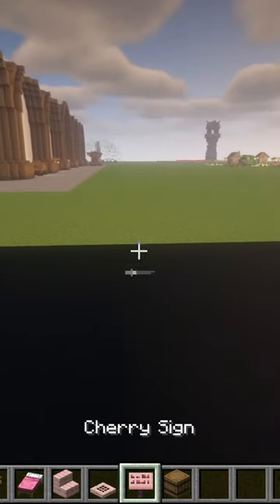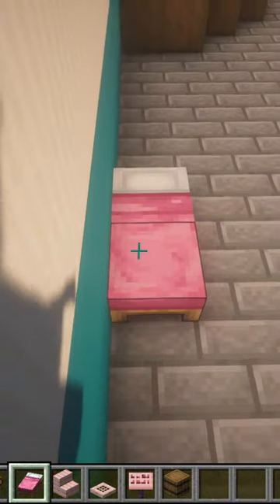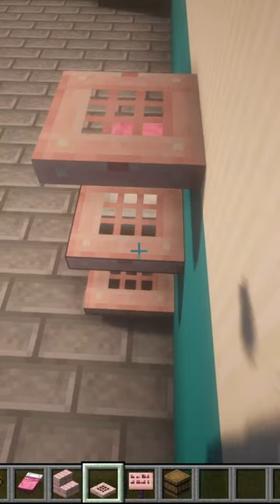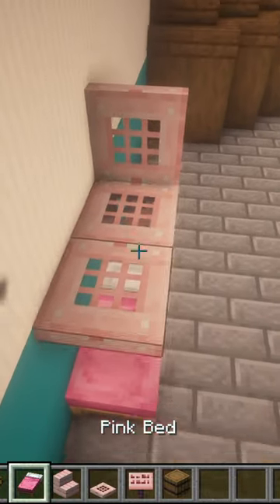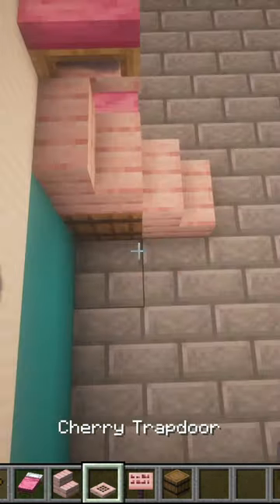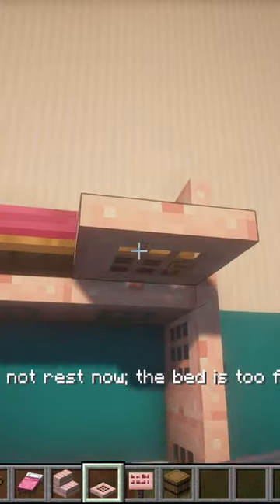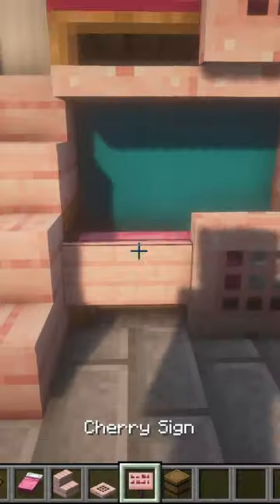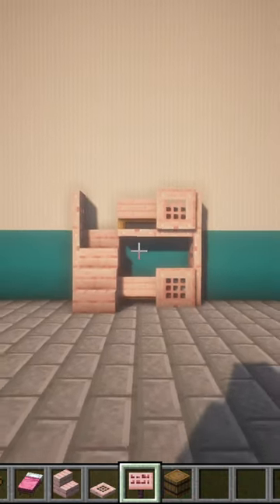Minecraft Bunk Bed Build Tutorial - Ultimate Space-Saving Design || @KabaneriGaming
Welcome to our Minecraft bunk bed build tutorial! In this video, we'll guide you through step-by-step instructions on how to create the ultimate space-saving bunk bed design in Minecraft. Whether you're looking to optimize your virtual living space or create a cozy sleeping area for multiple players, this bunk bed design is perfect for any Minecraft world.

Our bunk bed design incorporates clever use of blocks and materials to create a functional and visually appealing structure. From the sturdy frame to the comfortable bedding, we'll cover every detail to ensure your bunk bed not only looks great but also provides a comfortable place to rest.

Throughout the tutorial, we'll provide helpful tips and tricks to make the building process smooth and enjoyable. Plus, we'll showcase some creative customization options, so you can personalize your bunk bed to suit your style.

So grab your pickaxe and let's get building! Follow along with our Minecraft bunk bed tutorial and transform your virtual space into a cozy haven for relaxation and adventure. Happy crafting!